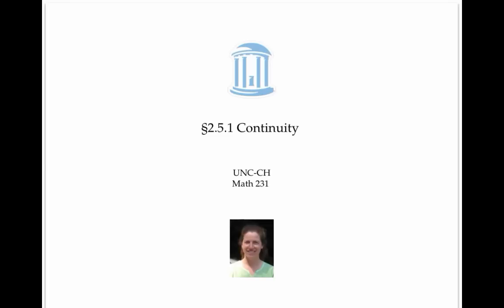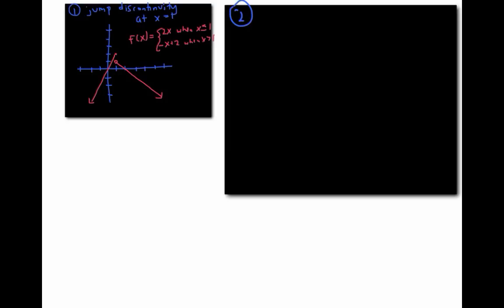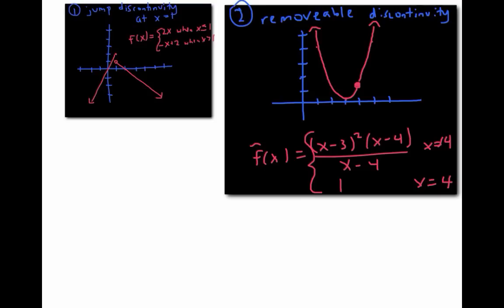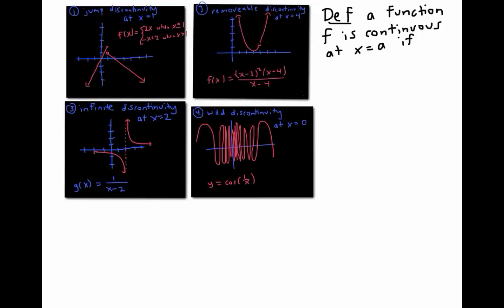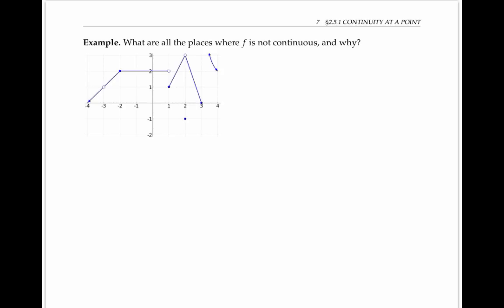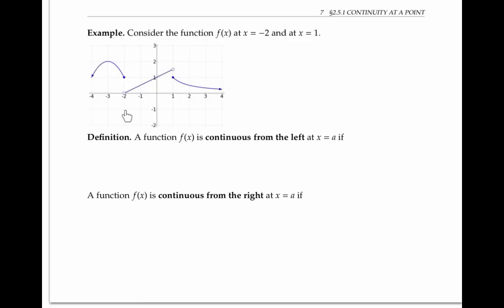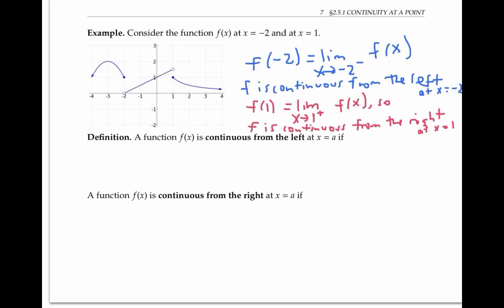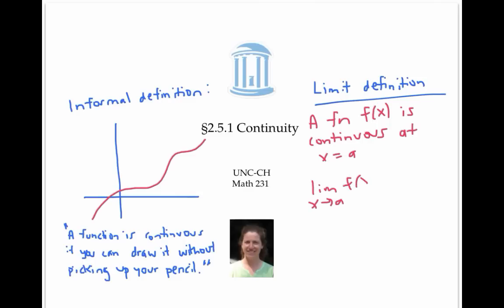Continuity at a Point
Types of discontinuities and a precise definition of continuity using limits.  Calculus 1.